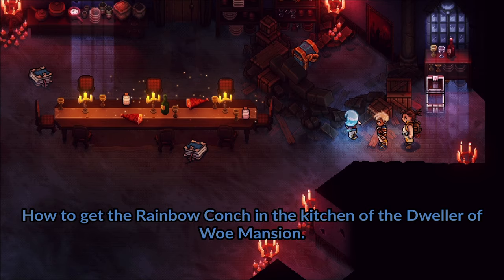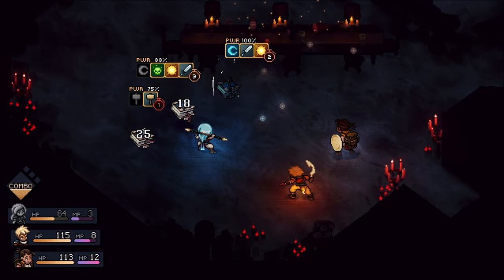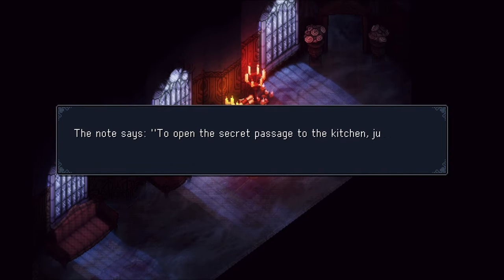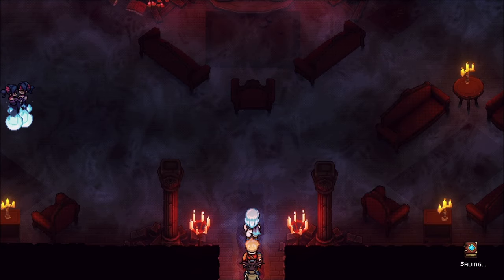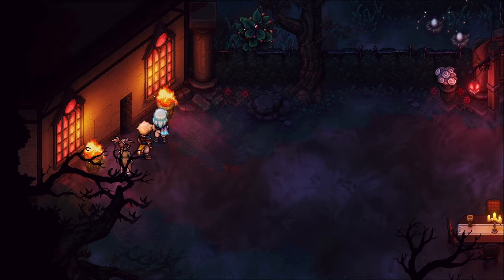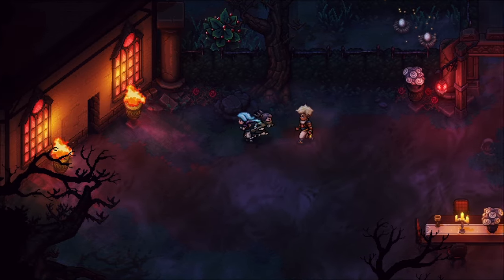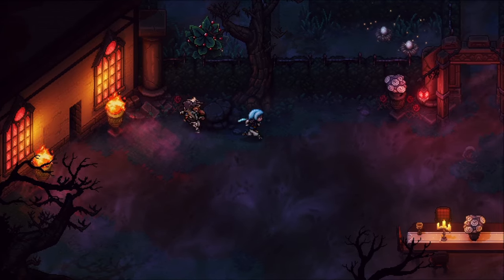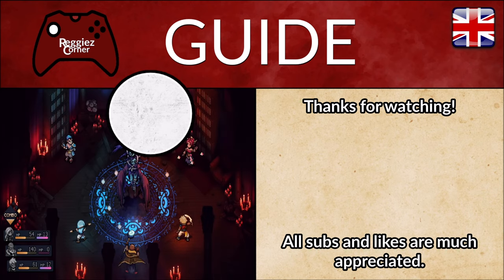Sea of Stars - Getting the Rainbow Conch in Dweller of Woe Mansion - Guide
Sea of Stars - Rainbow Conch Dweller of Woe Mansion - Full Guide

This video contains a guide on how to open the Rainbow Conch chest found in the kitchen are of the mansion of the Dweller of Woe.

Description: Where the chest is and how to open the secret door leading to it.

- Highlights Sea of Stars -  Rainbow Conch - Guide
00:00 - Video Starts
00:03 - Guide starts in the kitchen
00:24 - Looking at the chest
00:46 - The hint
01:12 - The garden
01:25 - The pot we are looking for
01:44 - Getting the Rainbow Conch
02:02 - Dweller of Woe Mansion Rainbow Conch - Guide Ends

Video: 4K, 60fps
Commentary: Yes
Steam Version